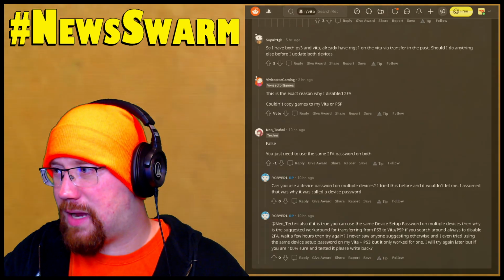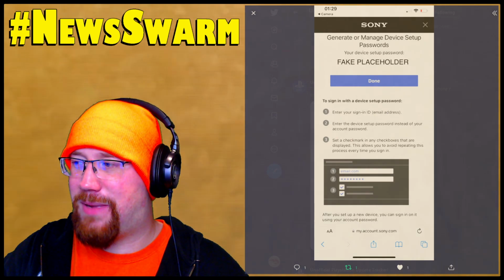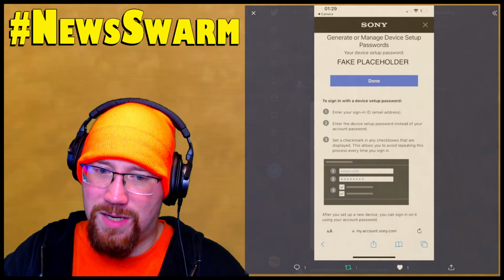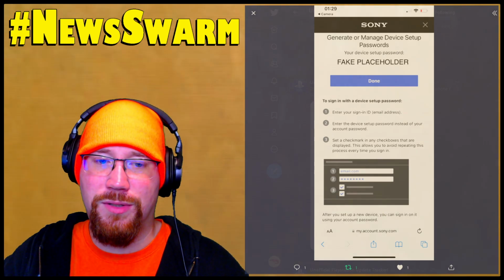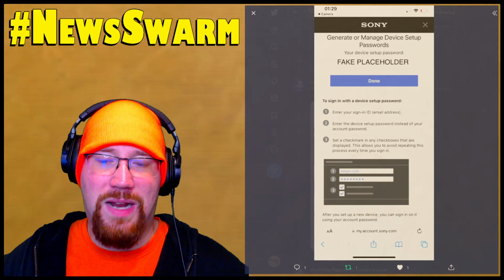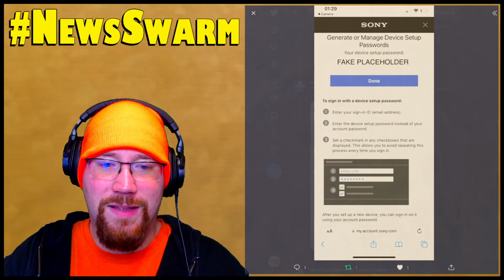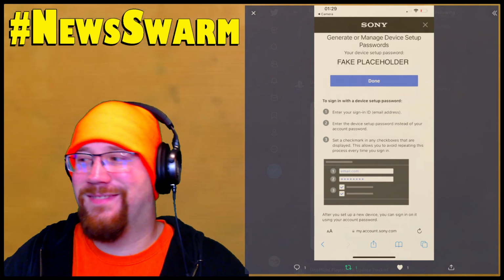PS VITA & PS3 GET A GARBAGE UPDATE... | News Swarm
In this episode of "News Swarm" we are covering the PS3 4.89 and the PS Vita / PS TV 3.74 Updates, which among other things pretty much just remove or disable features...

Hope to see you all vote in the next poll to determine what we talk about in the next News Swarm!

*ALL MUSIC written, recorded and produced by Chris of the CHRILLCAST*

Amazon Music: